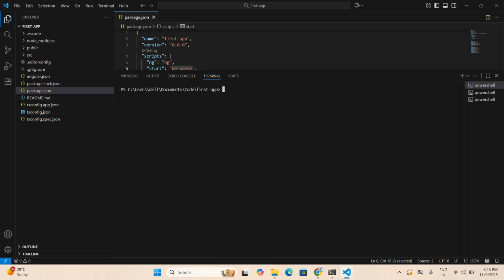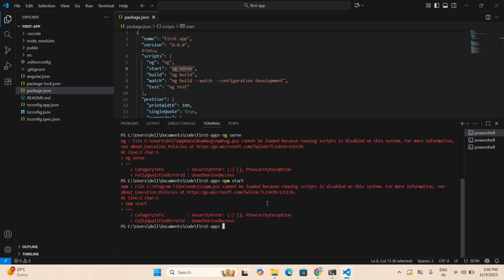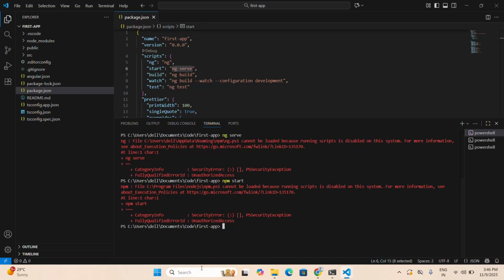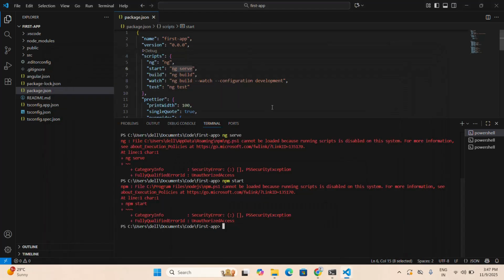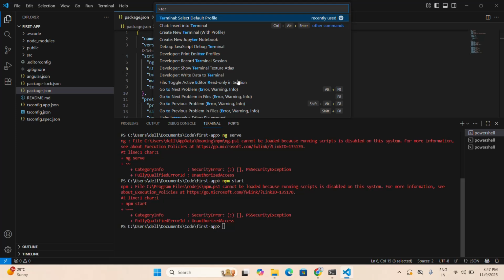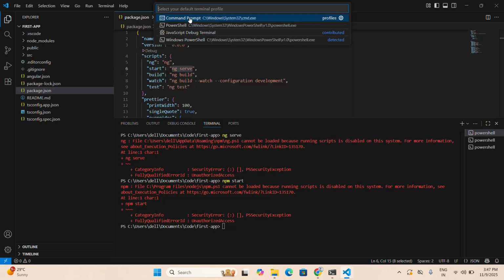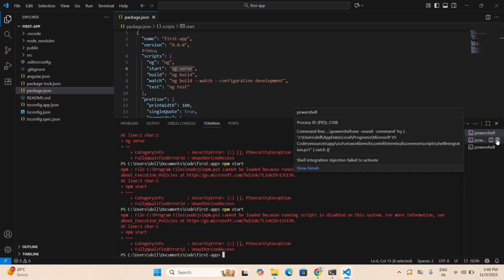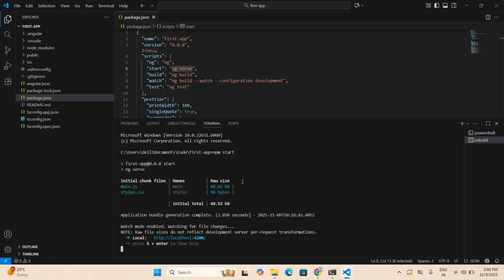How to fix VScode terminal issue? ng, npm commands not working ?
In this video, I have demonstrated how to resolve vscode terminal related issue. whenever developers install vscode for the first time and they try to run their commands in vscode they dont work. so they spent hours to resolve these issue.
By watching this video you will be able to resolve this issue. just by selecting appropriate setting for vscode terminal.

Error Statement - npm.ps1 cannot be loaded because running scripts is disabled on this system.